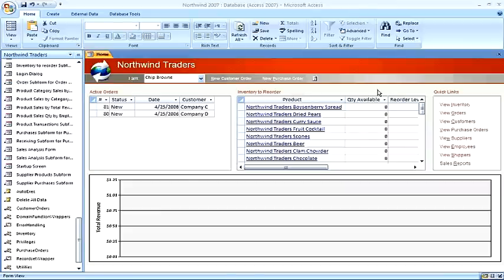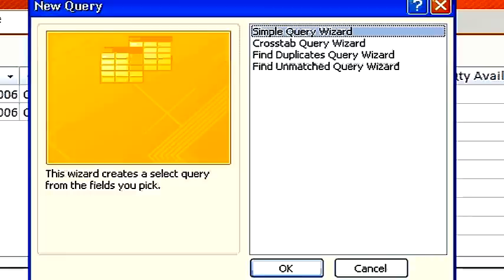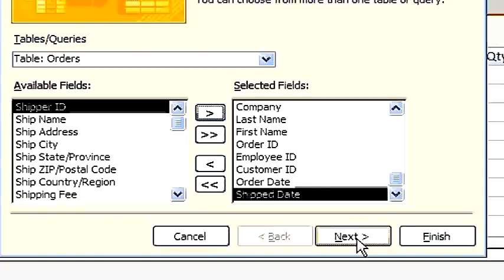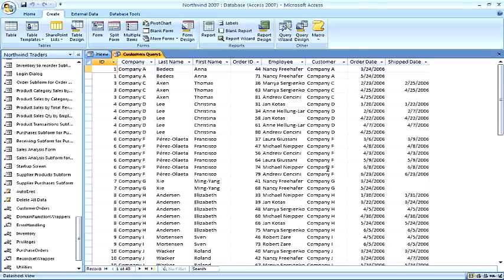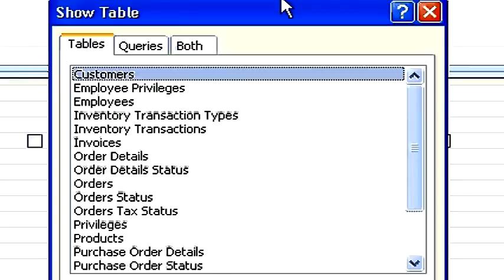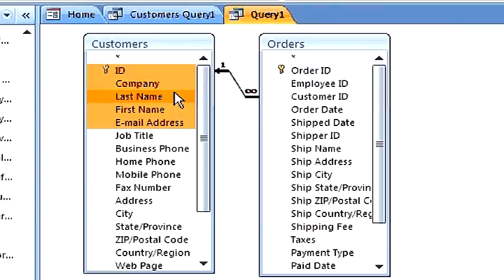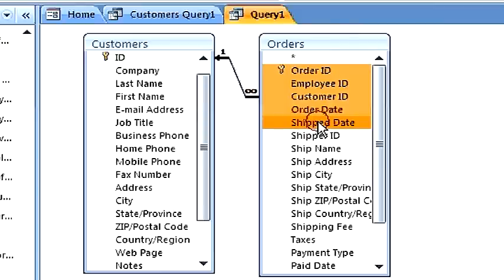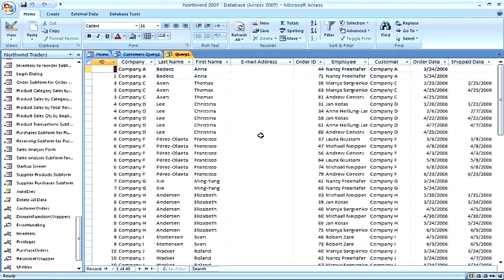Microsoft Access Tutorial : How to Create a Microsoft Access Query That Uses More Than 1 Table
There are several ways to create a Microsoft Access query that is based upon more than one table, and one way is to use the query wizard. Find out how to create a query that uses more than one table by going into query design with help from a computer programming teacher in this free video on Microsoft Access.